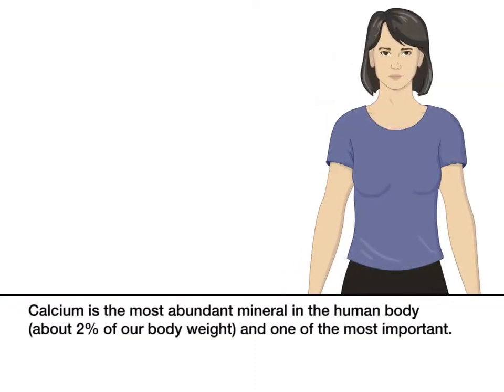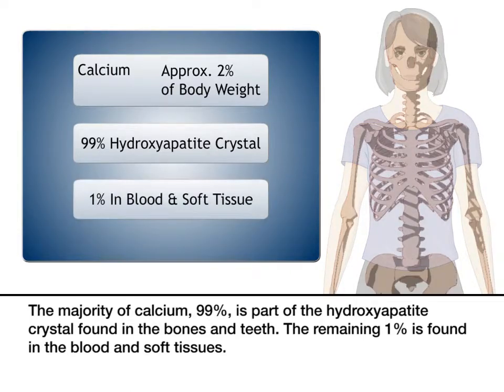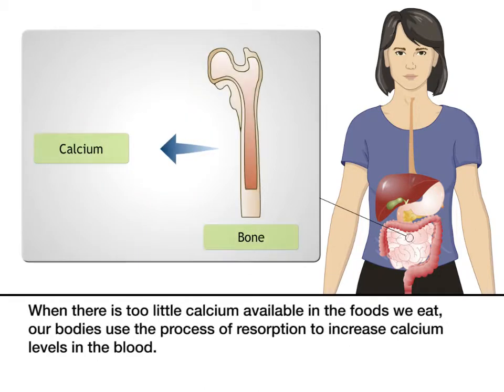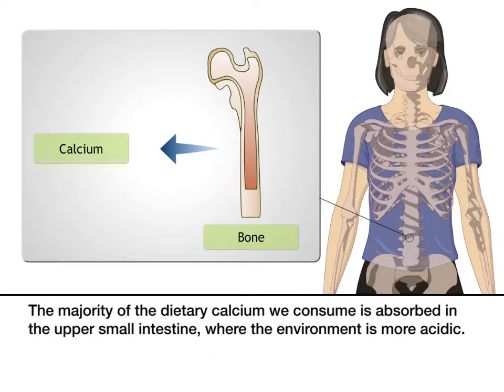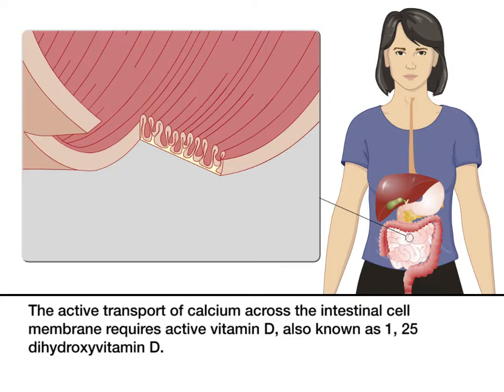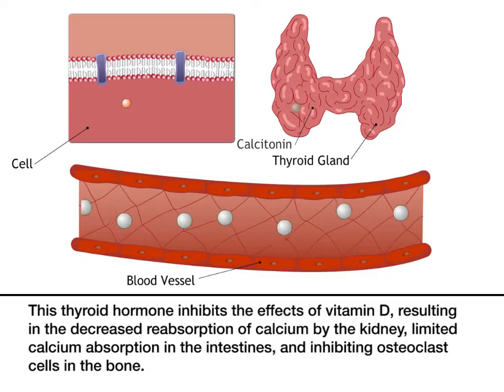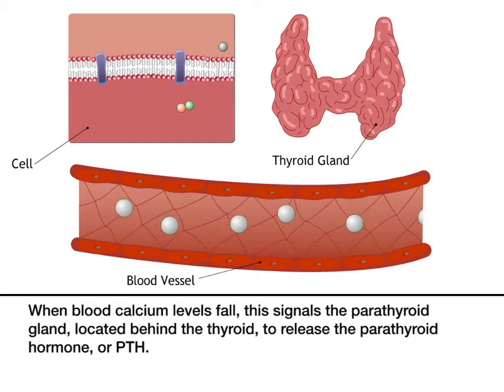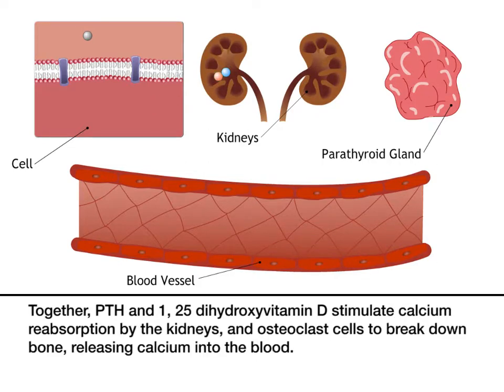305 Calcium Metabolism